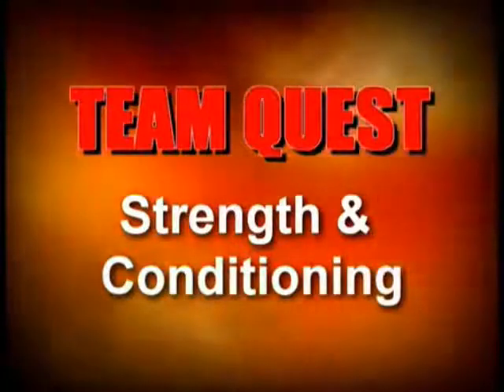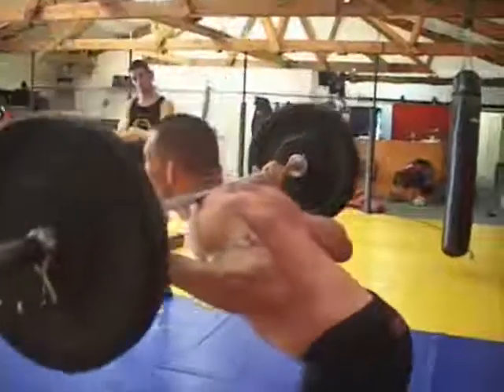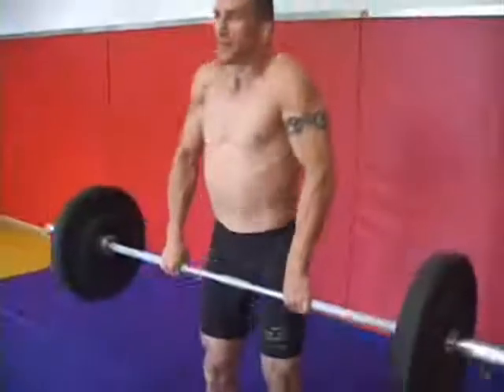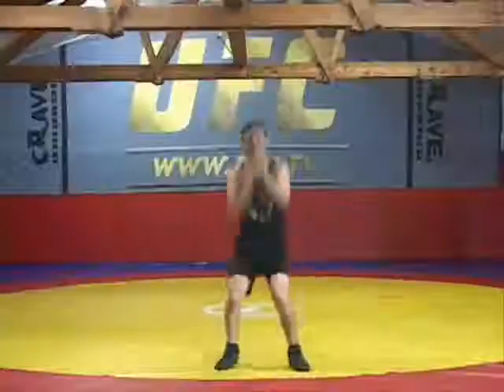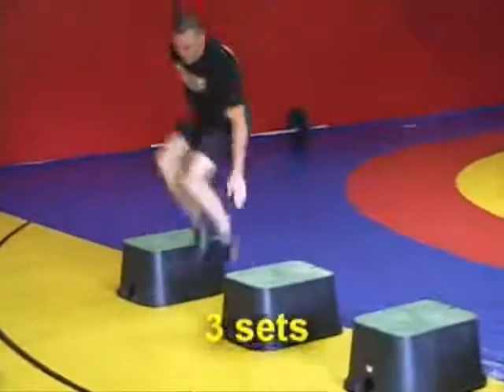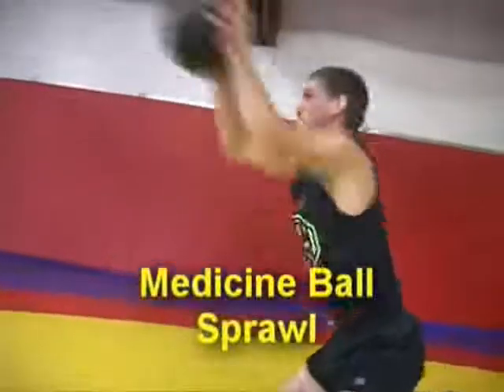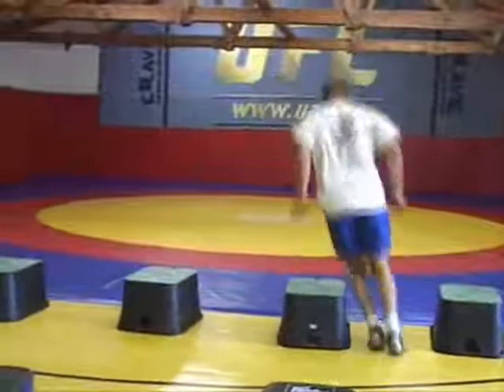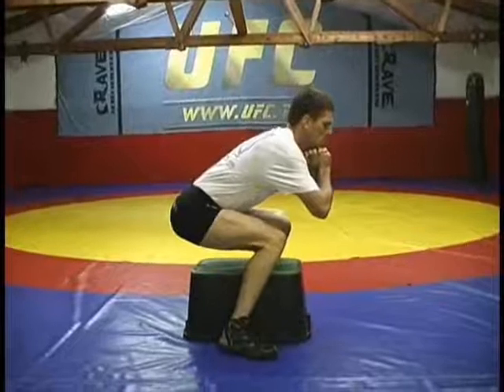Randy couture fight workout circuit at team quest